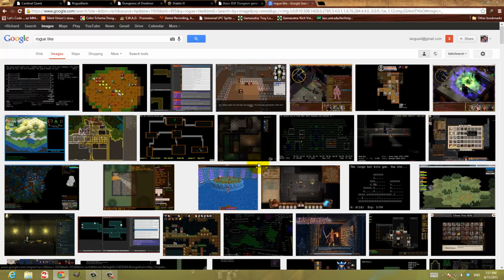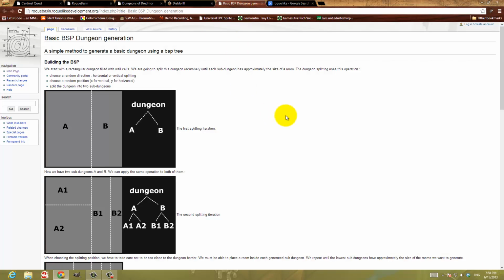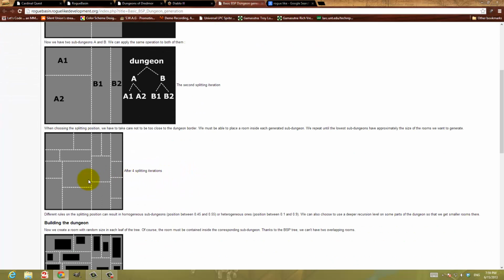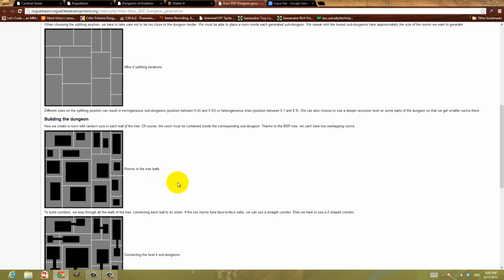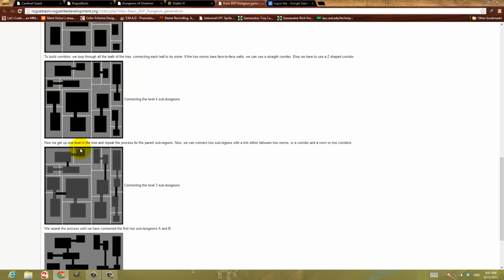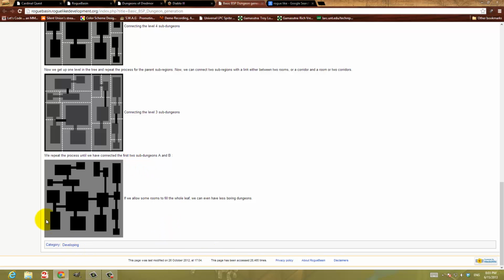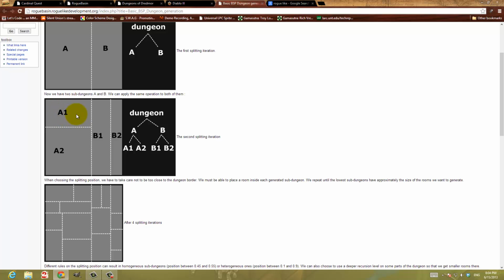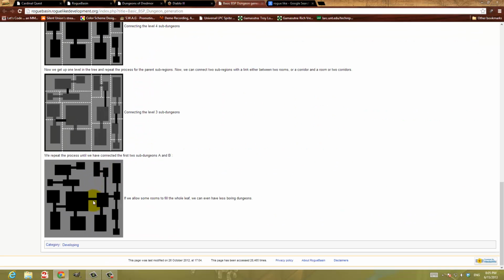Intro to Rogue Likes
A quick intro to Rogue Likes